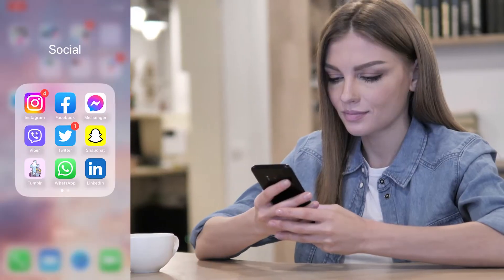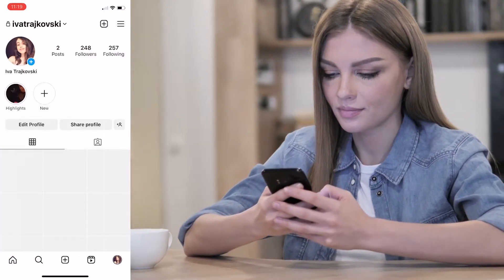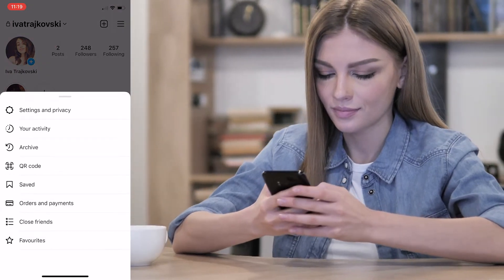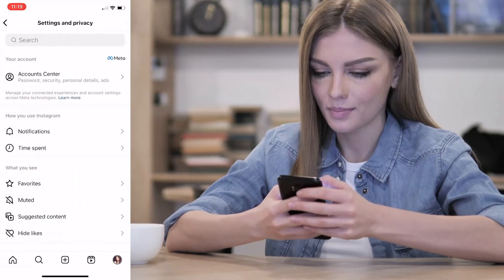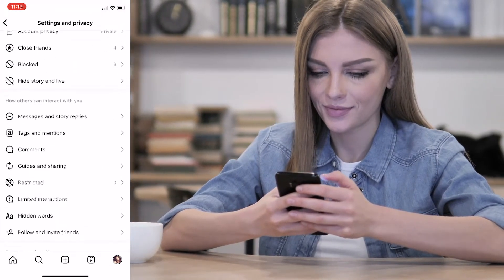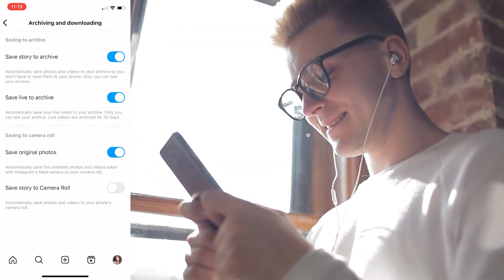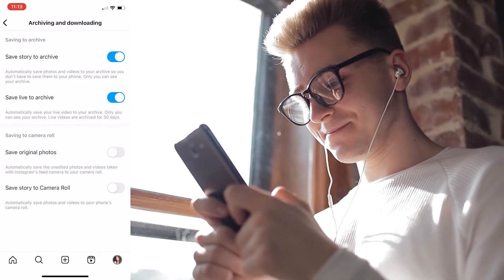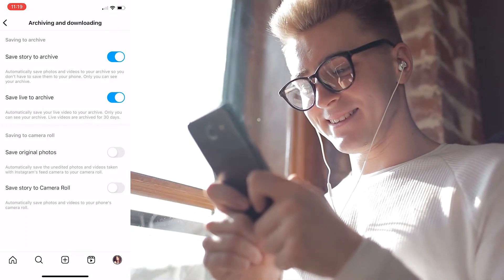How to Stop Instagram from Saving Posts to Camera Roll 2023